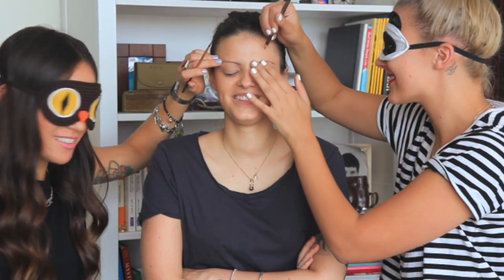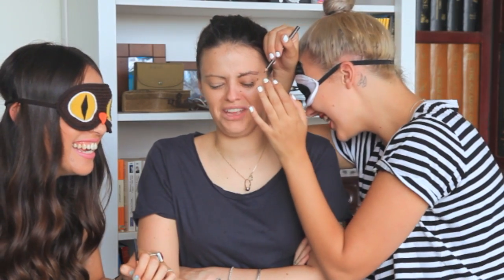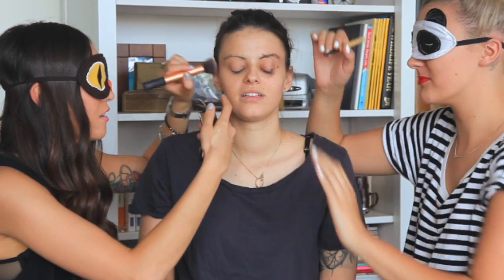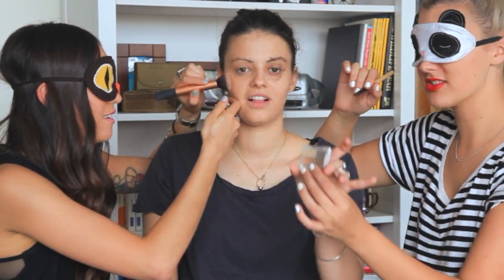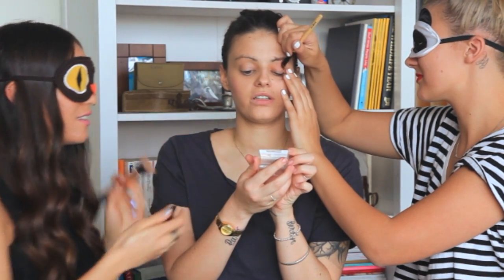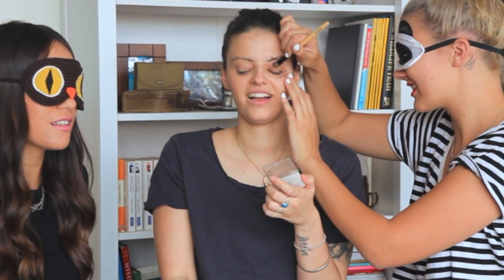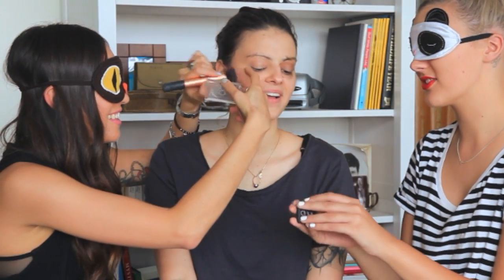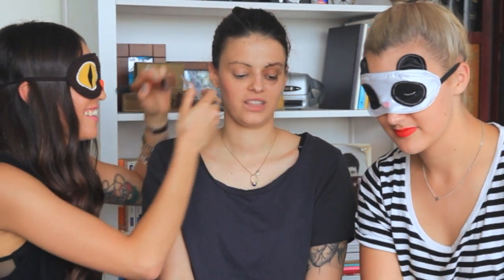Blindfolded Makeup Challenge | Monelle Beauty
Today we did the Blindfolded Make Up Challenge, it was a lot of fun and we hope you will enjoy it.

PRODUCTS MENTIONED

-Almay True Lasting Colour Pressed Powder
-Maybelline Colossal Mascara
-Elf Essentiel Brightening Eye Palette in Butternut
-Nars Orgasm Blush
-Nars Amour Blush
-Rimmel Glam'eyes eyeliner
-Rimmel Exaggerate Eyeliner
-Mac Morange Lipstick
-Mac Hug Me Lipstick

We are not paid or sponsored for the products mentioned, products are purchased by ourselves.